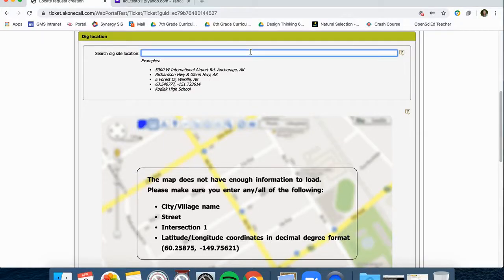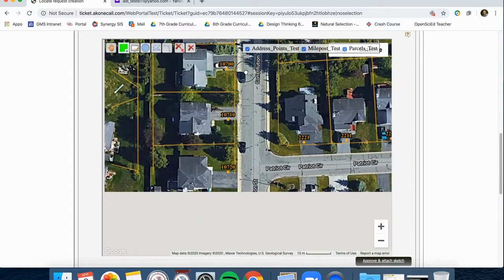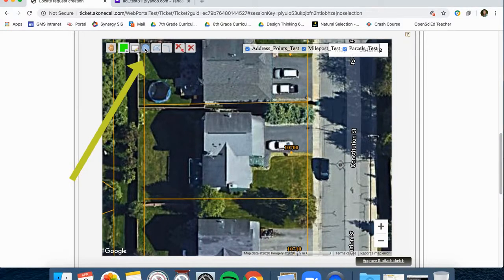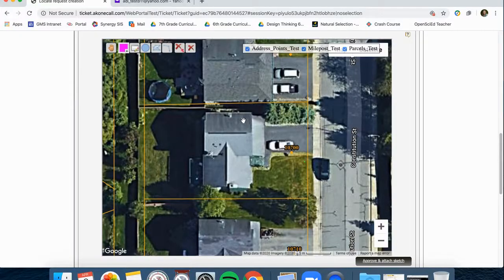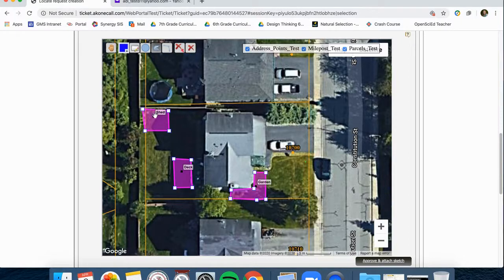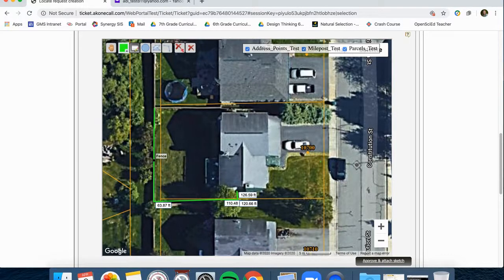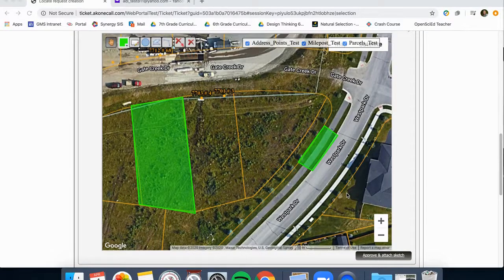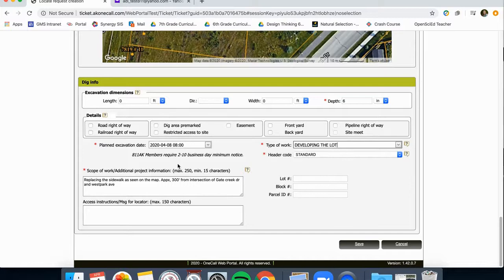Map Location with an Address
Learn how to use the map tools to create an accurate drawing of your project.  This map will be sent to the utility locate staff for reference both in the office to compare with utility drawings and in the field.